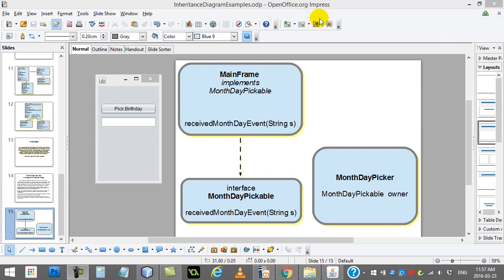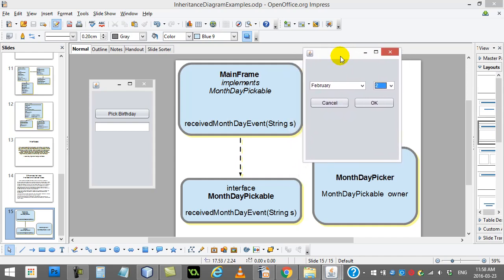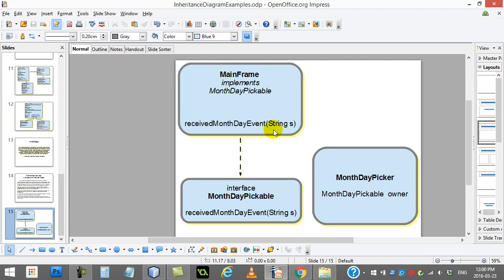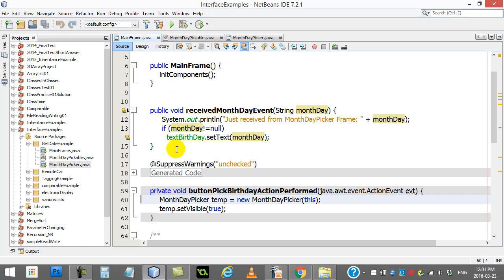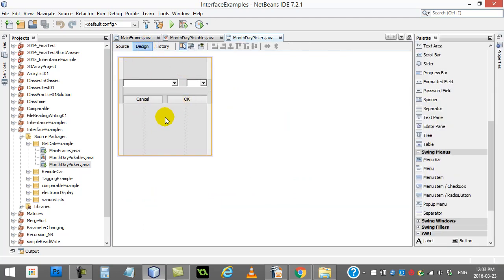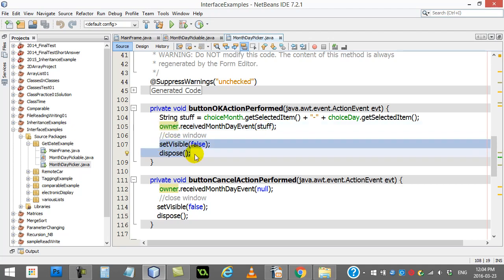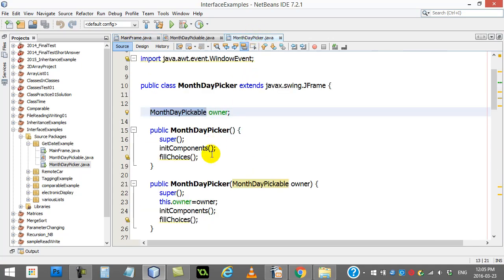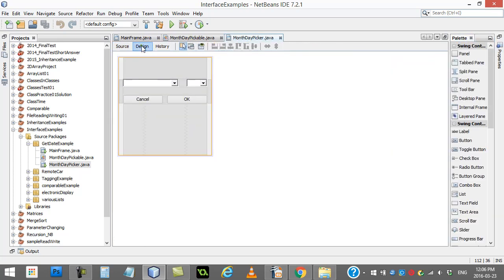AP Computer Science 213 Interface Event Example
What are Java interfaces?  How to code an interface and why code interfaces.  How to use interfaces in your Java programs.